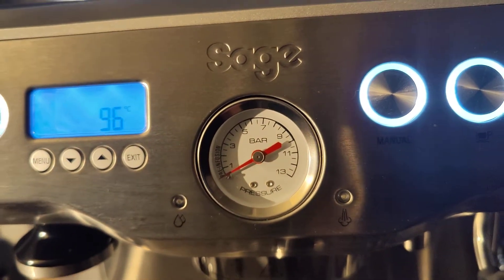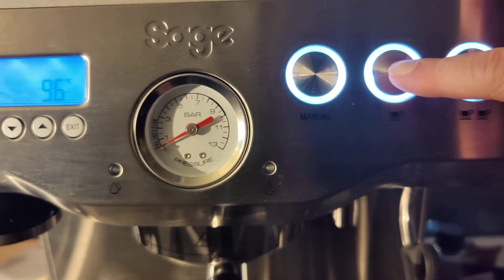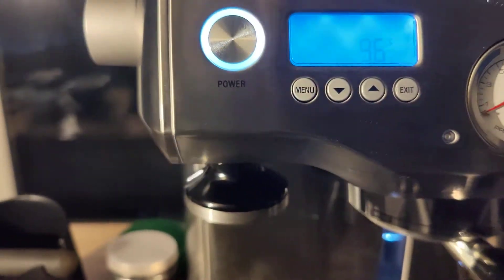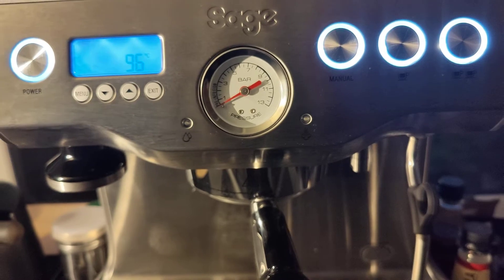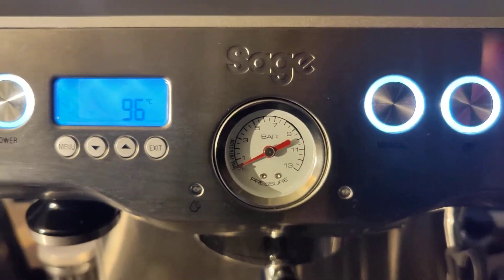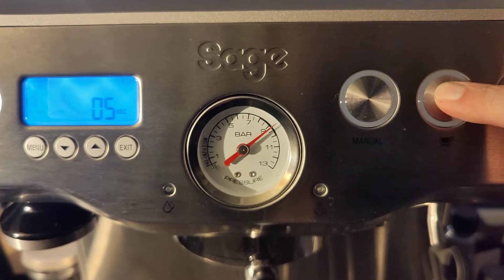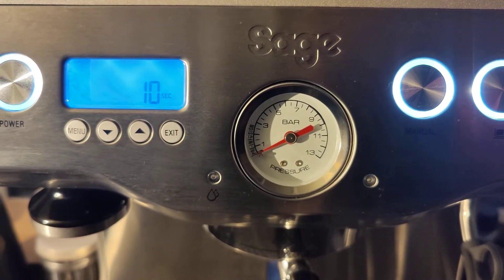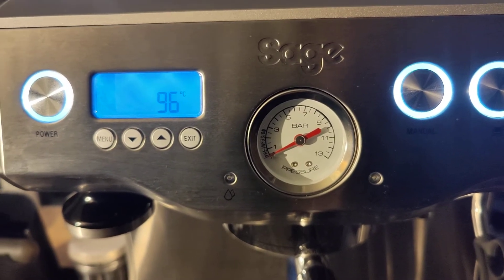Post OPV adjustment test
After carrying out the OPV adjustment on my Sage/Breville Dual Boiler, this video shows that the pressure at the group has been reduced by 1 bar